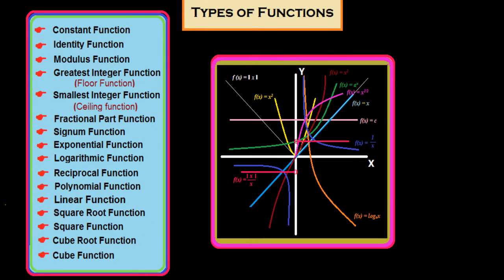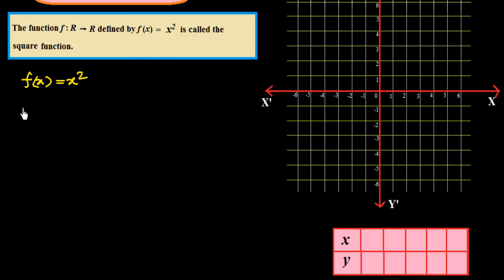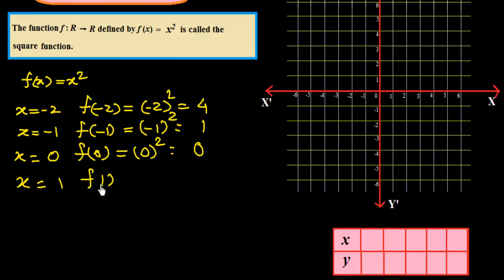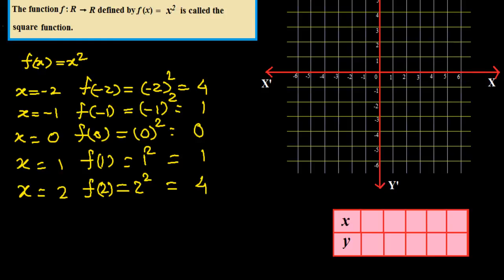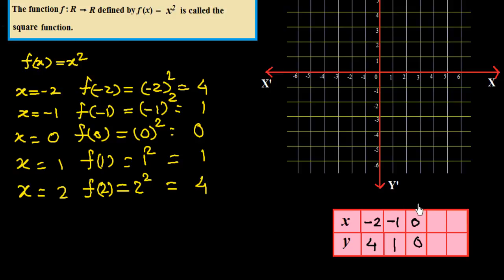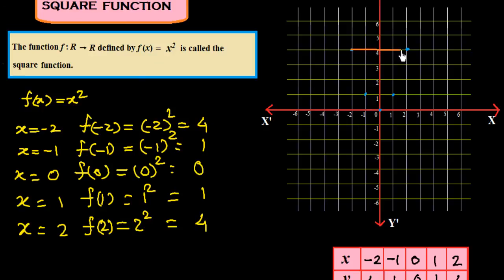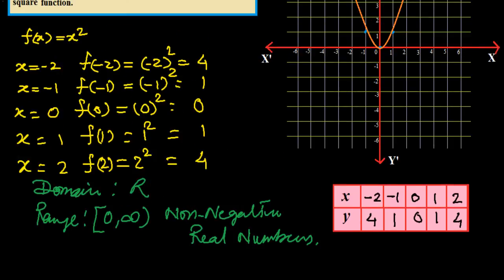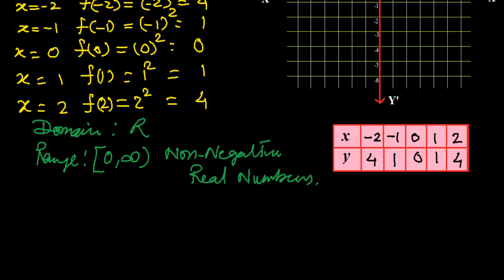Function#7 Square Function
This video is about Square Function